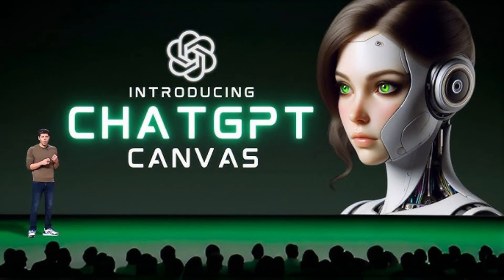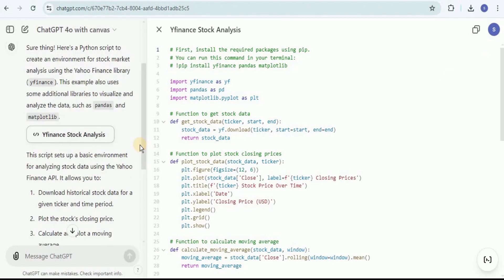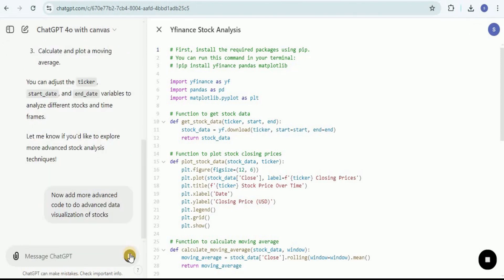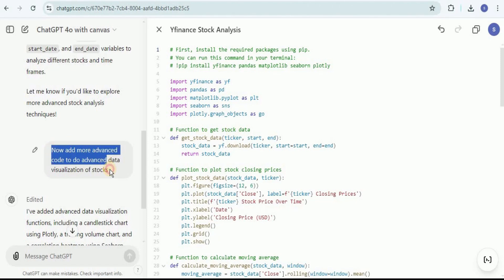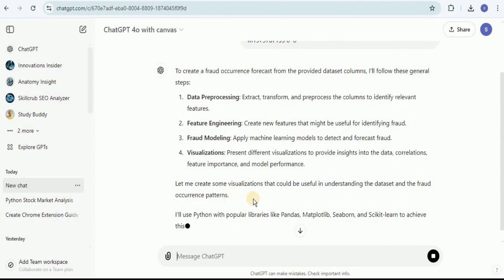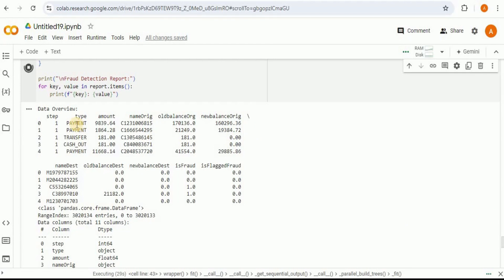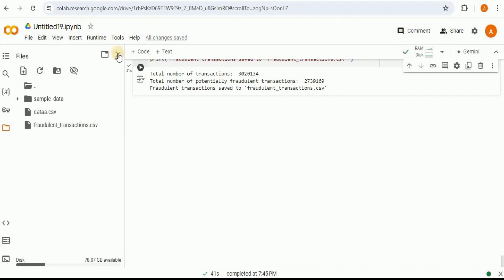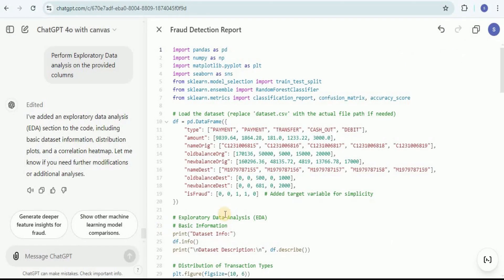NEW ChatGPT Canvas: Data Analysis with AI on Steroids (2024)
ChatGPT Canvas is a feature designed to enhance the interaction experience by allowing users to create and manipulate content visually. It provides a space for brainstorming, organizing ideas, and collaborating on various projects. We will perform data analysis using ChatGPT Canvas.